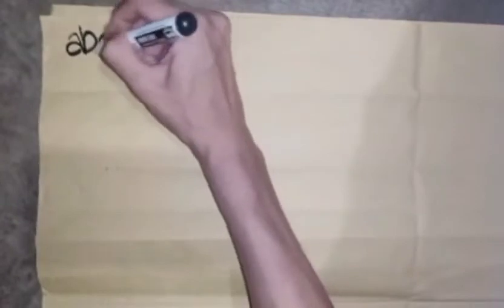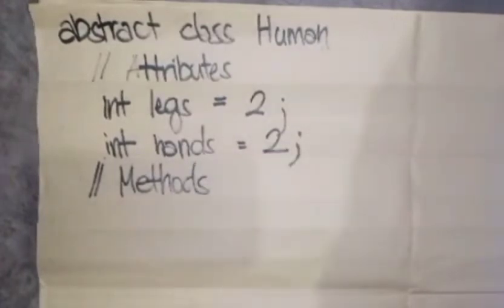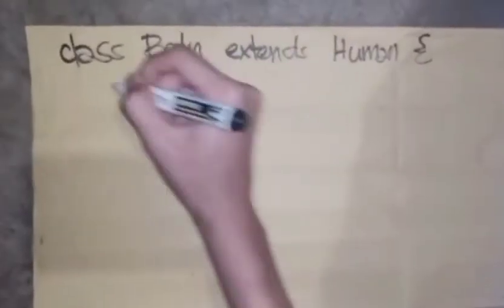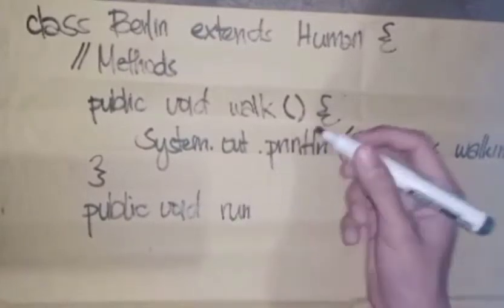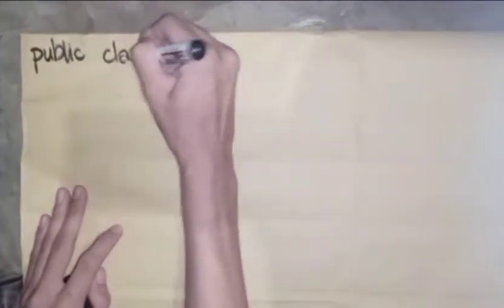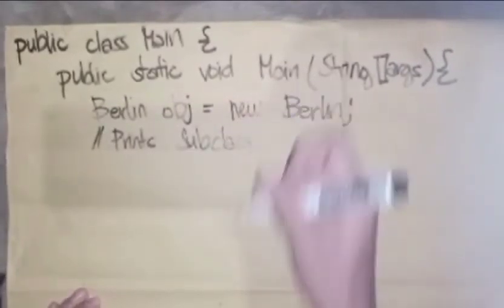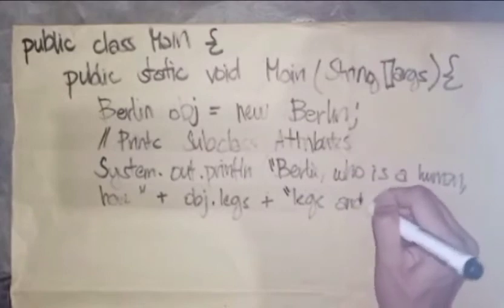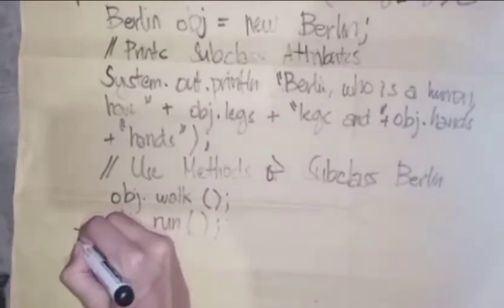Using Superclass and Subclass : Java Inheritance